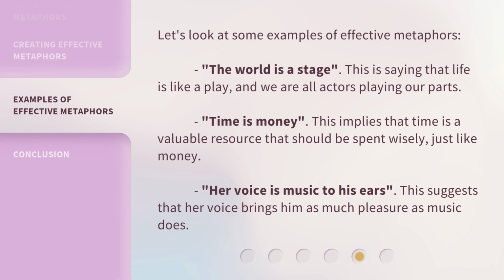Metaphors in Motion: Make Your English Sparkle!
Metaphors in Motion: Make Your English Sparkle! • Learn how to use metaphors effectively in your communication and create vibrant images and powerful emotional resonances with your words. Discover the art of crafting relatable and impactful metaphors that make your English sparkle!

00:00 • Introduction - Metaphors in Motion: Make Your English Sparkle!
00:36 • Understanding Metaphors
01:06 • When to Use Metaphors
01:37 • Creating Effective Metaphors
02:04 • Examples of Effective Metaphors